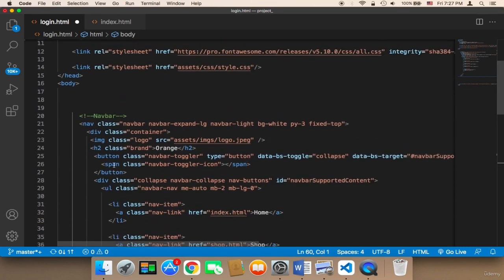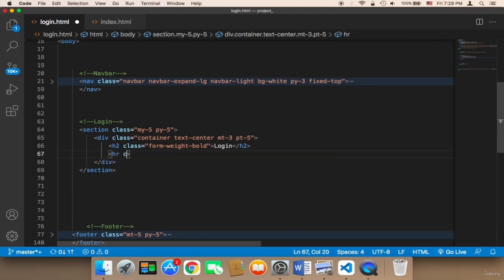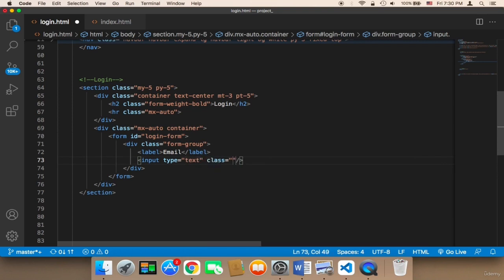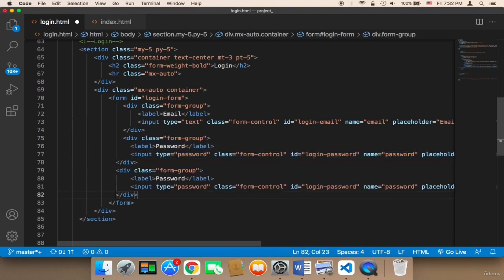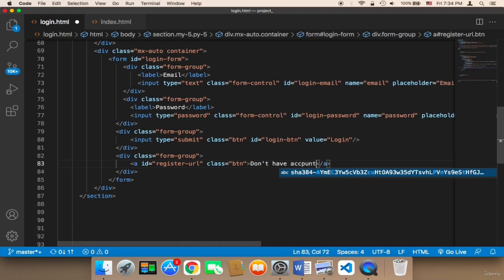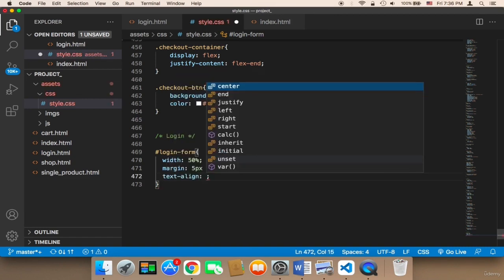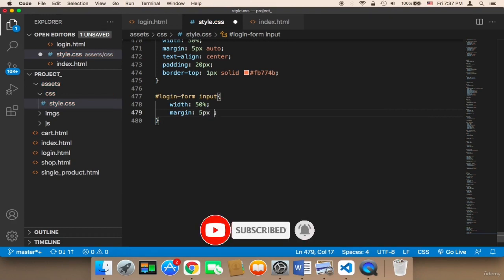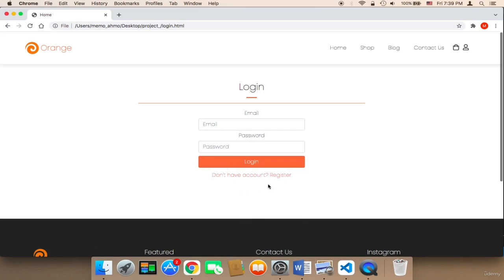Login Page #45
Hi Friends

I will develop modern eCommerce website.

About :eCommerce web developer where you will find eduaction. If you did press the thumbs up button.